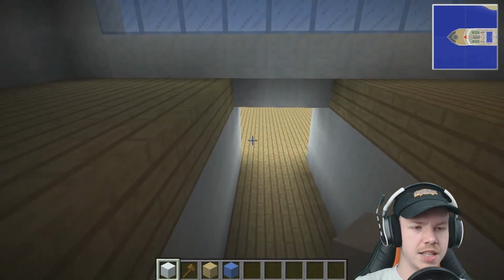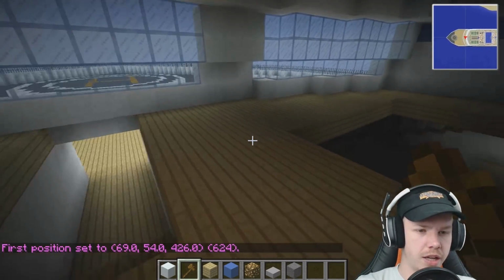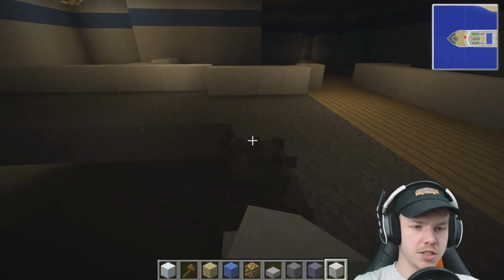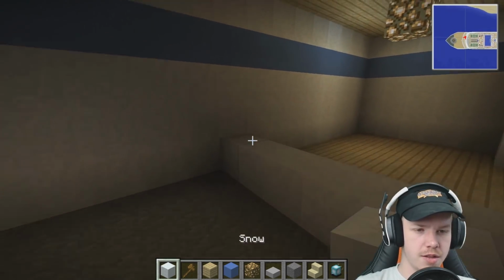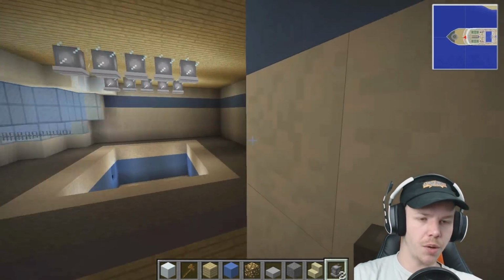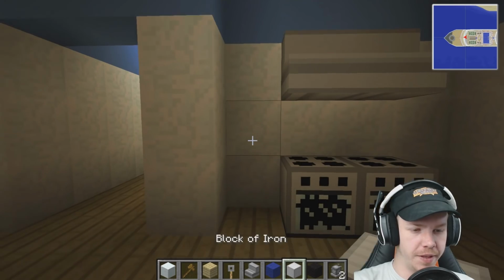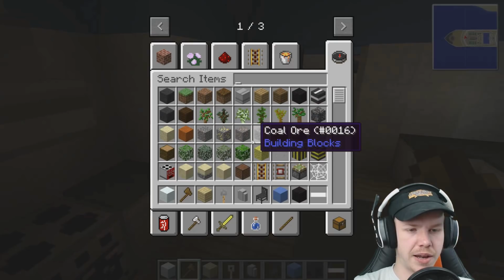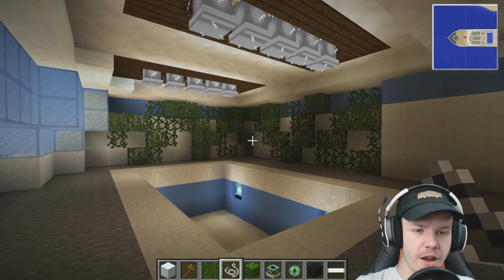How To Build A Cruise Ship :: Minecraft :: E28 :: Z One N Only